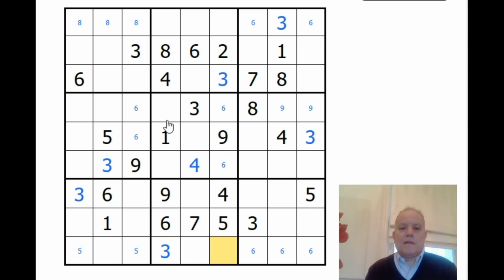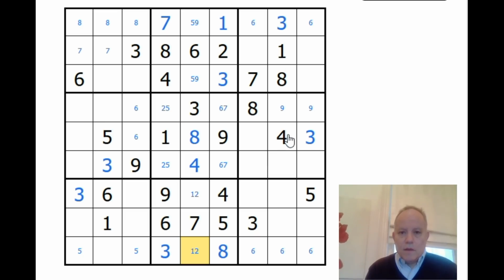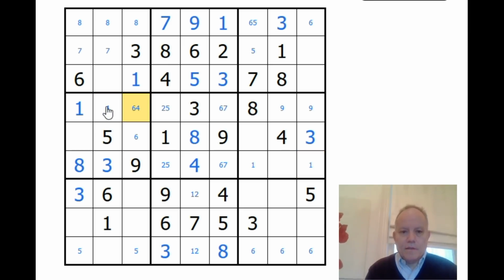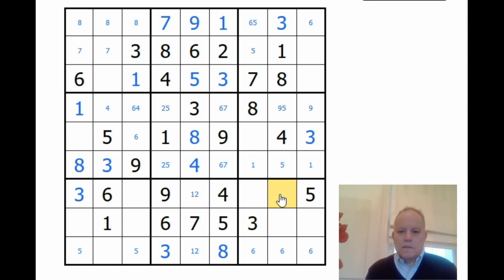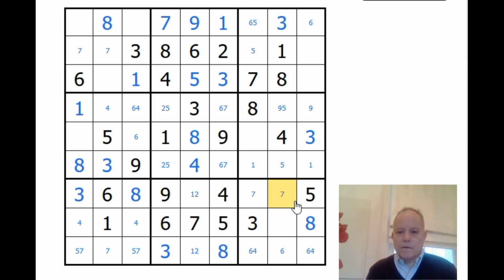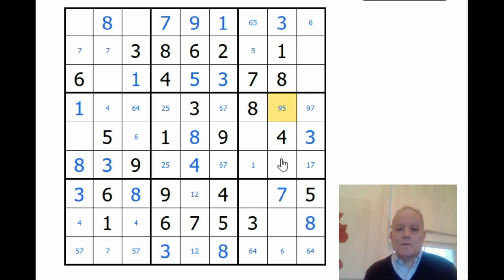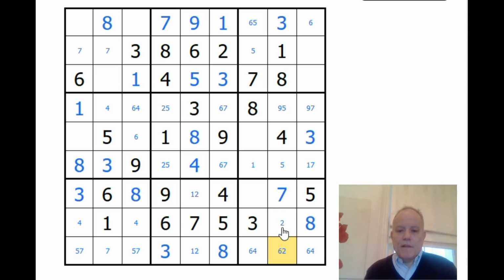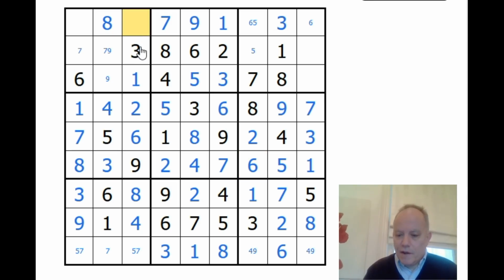Tough classic from India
There's a 'unique' solution - you know what I mean - to this puzzle from Niranjan

▶FOLLOW US◀ Twitter

▶SOFTWARE◀ We mainly use some specialist software we are developing, but sometimes we use Duncan's Sudoku Solver, which is available

▶ABOUT US◀ Hi! We're Simon Anthony and Mark Goodliffe, two of the UK's most enthusiastic puzzle solvers. We have both represented the UK at the World Sudoku Championships and the World Puzzle Championships. We're also "cryptic crossword" aficionados. Mark is the eleven-time winner of The Times championship and Simon is the former record holder for most consecutive correct solutions to The Listener crossword. We hope we can help your puzzle solving while also introducing you to some of the world's best puzzles. Simon and Mark